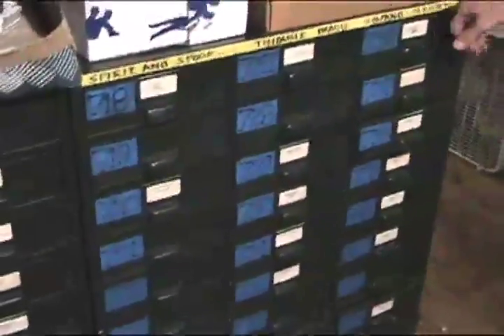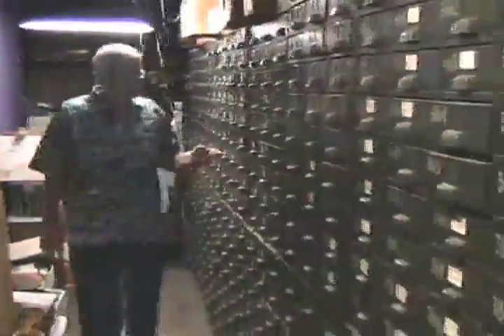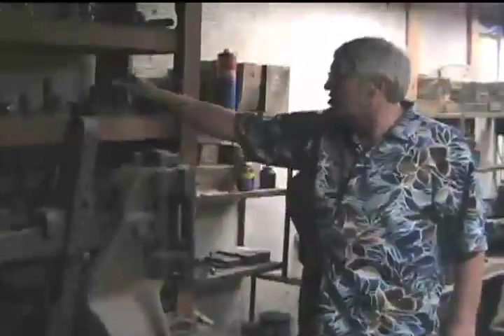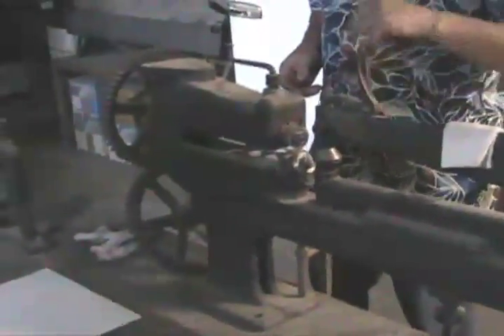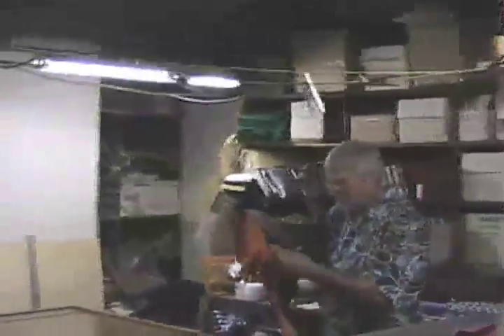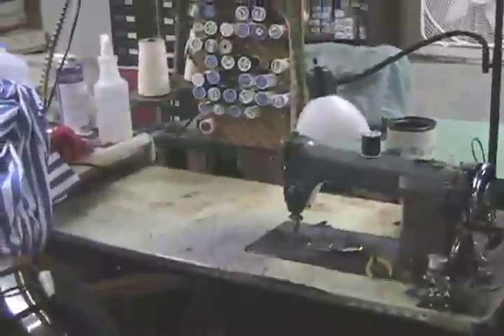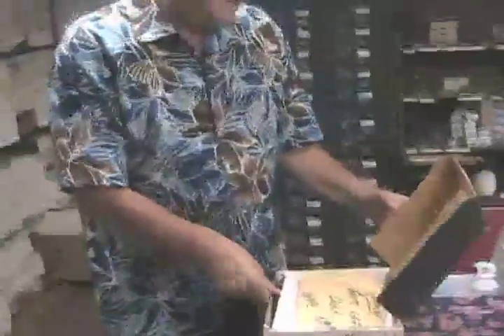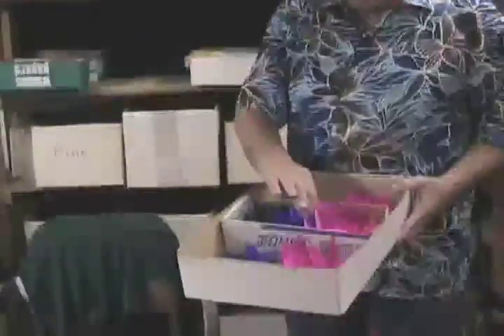Tour Abbotts Magic Factory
Greg Bordner gives an after hours tour of the Abbotts Magic Factory.  See where the magic begins before making it to the shelf!